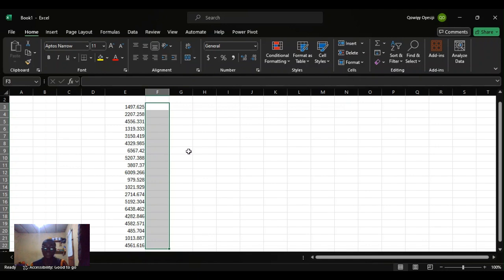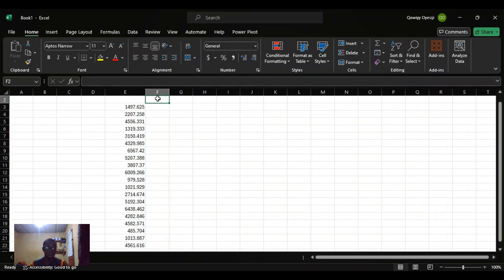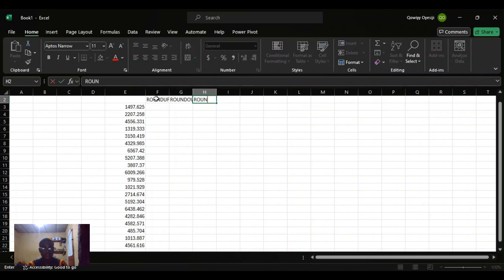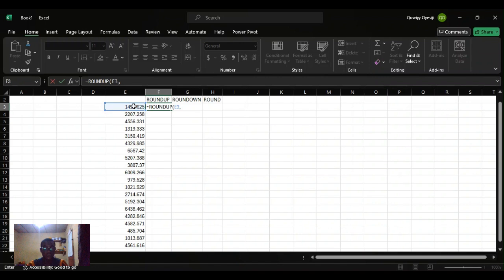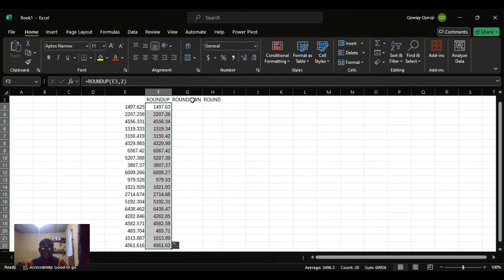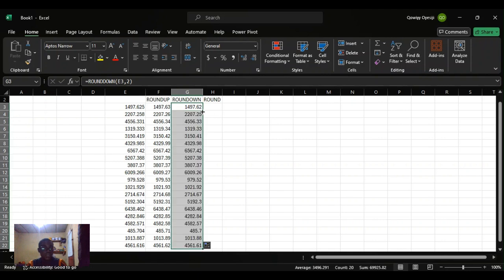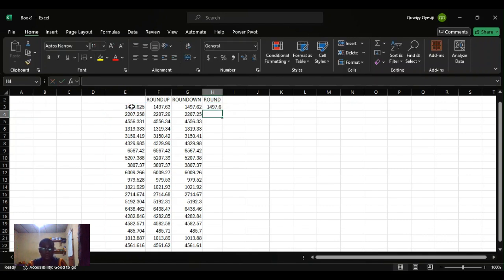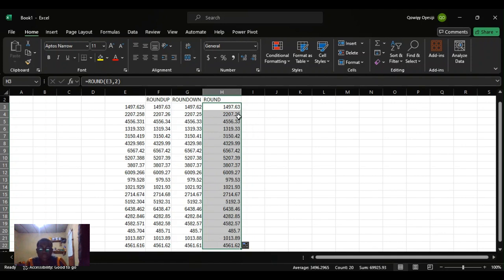ExcelWorkHour Day 33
**Day 33 of Excel WorkHour - ROUND, ROUNDUP, and ROUNDDOWN Functions Explained**

Welcome to Day 33 of the Excel WorkHour series, where we explore the essential functions that help you maintain precision in your data analysis: ROUND, ROUNDUP, and ROUNDDOWN. In data analysis and financial modeling, rounding numbers is a critical step to ensure that your reports are clean, easy to read, and devoid of unnecessary decimal places. These functions are indispensable in scenarios where you need to round numbers to a specified number of digits for calculations, data presentation, or reporting.

### Understanding the ROUND Function
The ROUND function is your go-to tool when you need to round a number to a specified number of digits. Whether you’re working with large datasets or financial figures, the ROUND function can simplify your numbers without losing significant value.

**ROUND Function Syntax:**
`=ROUND(number, num_digits)`

- **number**: The number you want to round.
- **num_digits**: The number of digits to which you want to round the number. If this value is greater than 0, the number is rounded to the specified number of decimal places. If it is 0, the number is rounded to the nearest integer. If it is less than 0, the number is rounded to the left of the decimal point.

**Example:**
To round the number 3.14159 to two decimal places, you would use:
`=ROUND(3.14159, 2)`
This will give you the result 3.14.

### The ROUNDUP Function
When precision is key, and you want to ensure that your numbers are always rounded up (away from zero), the ROUNDUP function is what you need. This function rounds a number up, regardless of whether the next digit is above or below 5.

**ROUNDUP Function Syntax:**
`=ROUNDUP(number, num_digits)`

- **number**: The number you want to round up.
- **num_digits**: The number of digits to which you want to round the number up.

**Example:**
To round the number 3.14159 up to two decimal places, you would use:
`=ROUNDUP(3.14159, 2)`
This will give you the result 3.15.

### The ROUNDDOWN Function
Conversely, the ROUNDDOWN function rounds numbers down, towards zero, which can be useful when you want to avoid overstating values. It’s particularly useful in scenarios where you need to be conservative with your figures, such as budgeting or financial forecasting.

**ROUNDDOWN Function Syntax:**
`=ROUNDDOWN(number, num_digits)`

- **number**: The number you want to round down.
- **num_digits**: The number of digits to which you want to round the number down.

**Example:**
To round the number 3.14159 down to two decimal places, you would use:
`=ROUNDDOWN(3.14159, 2)`

### Practical Applications of ROUND, ROUNDUP, and ROUNDDOWN
1. **Financial Reporting:**
   Financial analysts often use these rounding functions to present clean and professional-looking reports. Whether you’re preparing income statements, balance sheets, or cash flow analyses, ensuring that numbers are rounded correctly is crucial. For instance, when dealing with currency, rounding to two decimal places is a common practice.

2. **Data Entry:**
   When entering data that needs to be precise, such as in manufacturing or scientific research, using the ROUND functions ensures that values are recorded correctly without too much detail that might confuse the data analysis.

3. **Statistical Analysis:**
   In statistical analysis, it’s often necessary to round numbers for easier interpretation. For example, when calculating averages, percentages, or ratios, rounding can make your results more understandable and easier to communicate.

### Combining Rounding Functions with Other Excel Functions
The beauty of Excel lies in its ability to combine different functions to create powerful formulas. For instance, you can combine the ROUND function with SUM, AVERAGE, or IF functions to create more complex calculations that are both accurate and user-friendly.

**Example:**
Let’s say you want to calculate the total sales of a product and round the result to the nearest integer. You could use:
`=ROUND(SUM(A1:A10), 0)`
This formula sums the sales figures from cells A1 to A10 and then rounds the total to the nearest whole number.